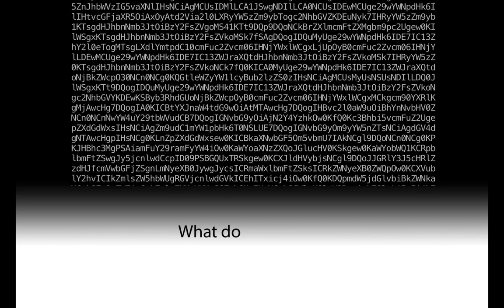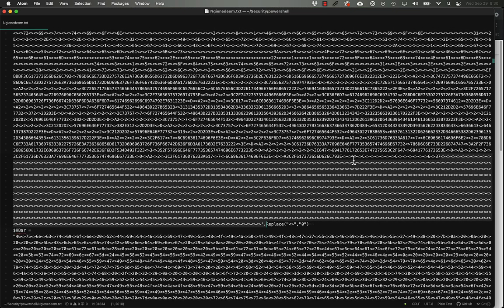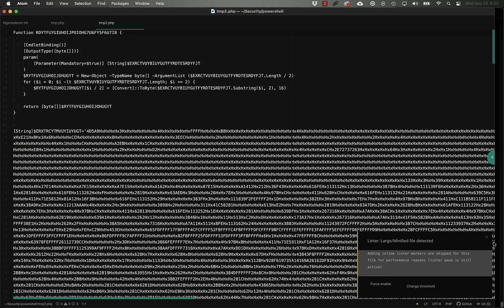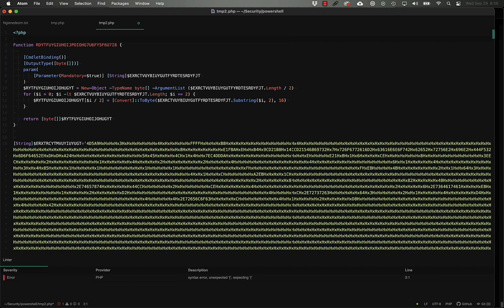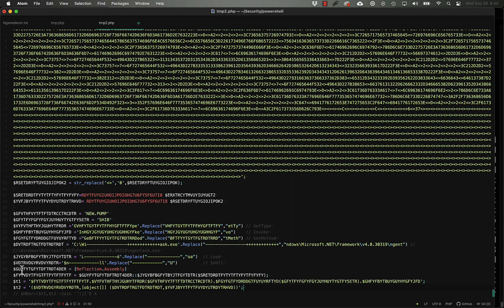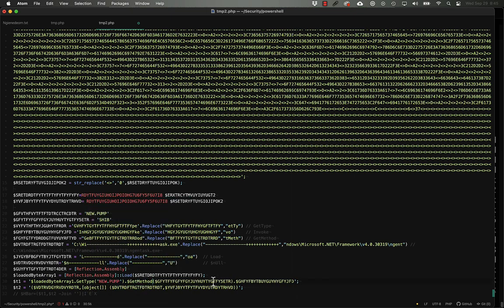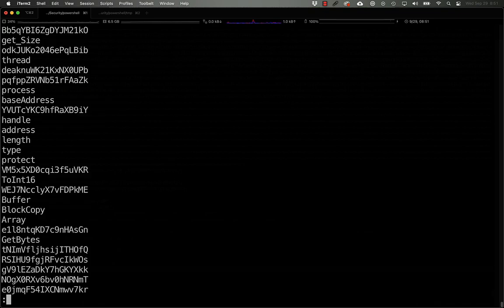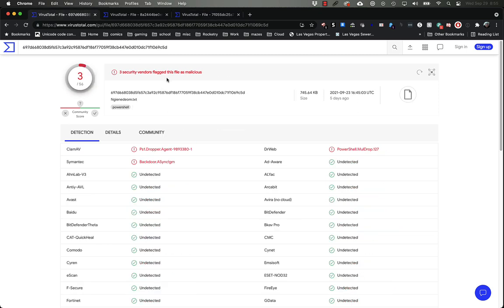What does THAT do - ep10 - Adventures in PowerShell droppers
In this video, I dissect a PowerShell script that uses two separate PE executables to deliver its malicious payload. We look at how the PowerShell functions and also take a quick look into the functions in the executables before checking VirusTotal to see how they're detected.